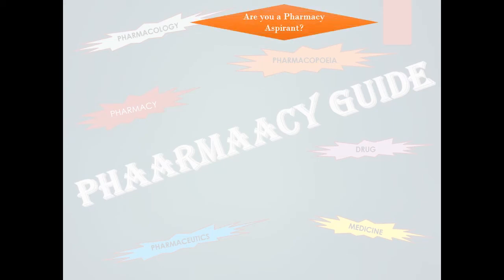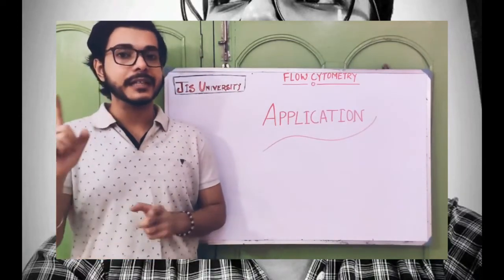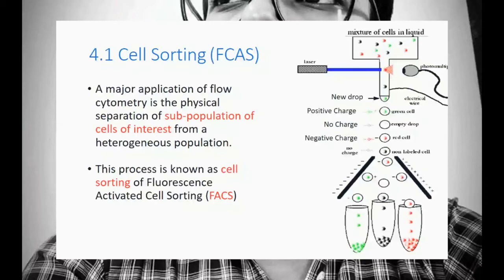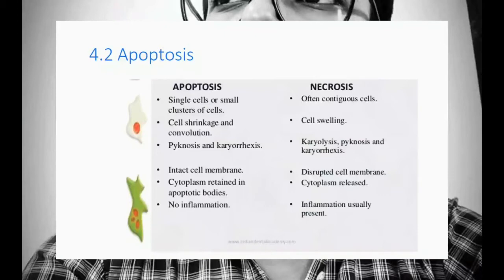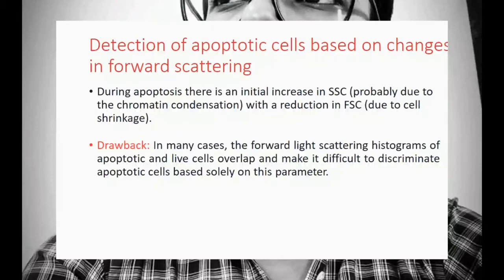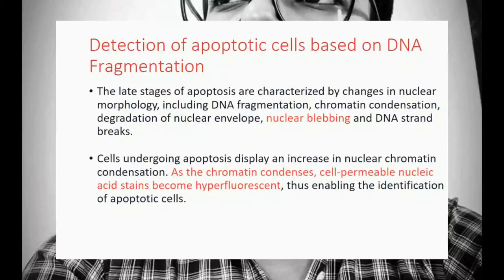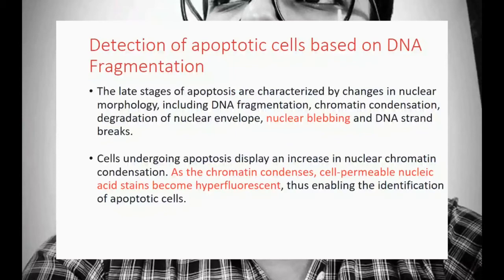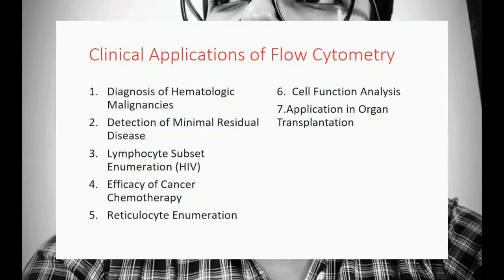Applications of Flow Cytometry